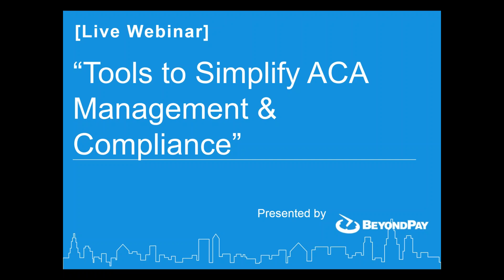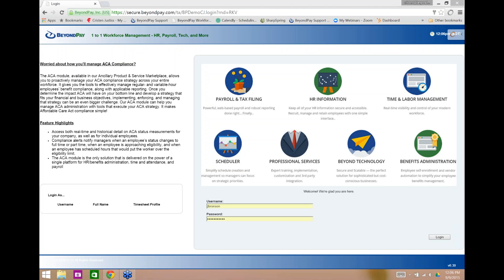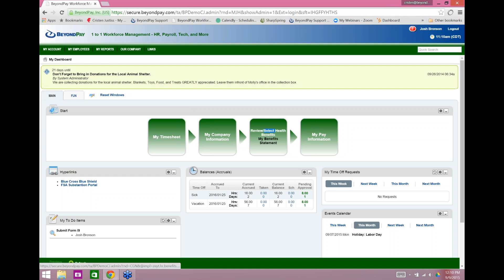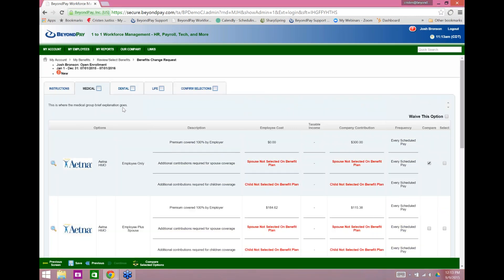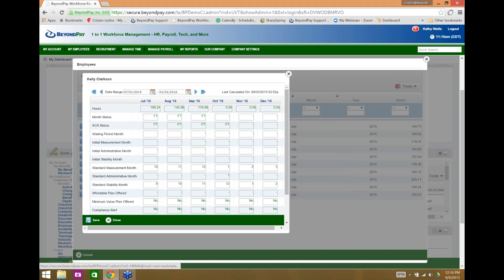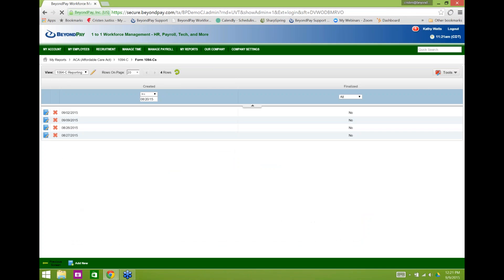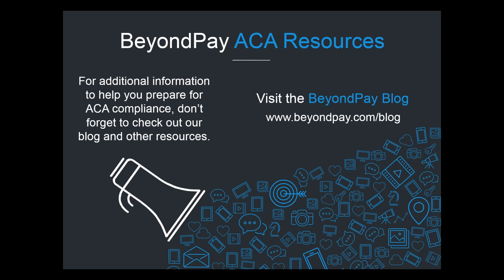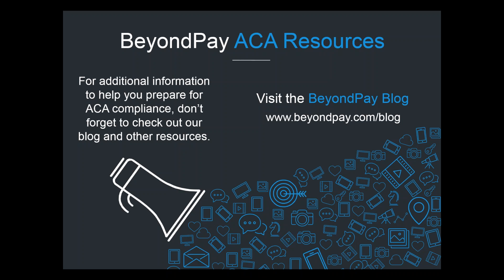BeyondPay Broker ACA Management Webinar